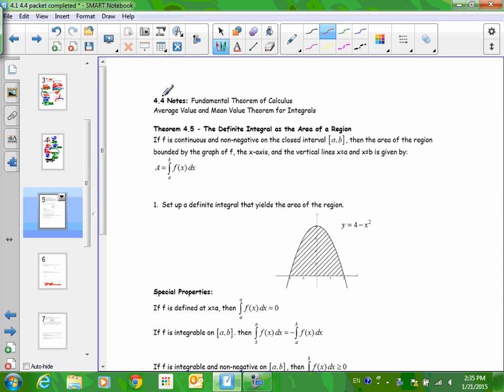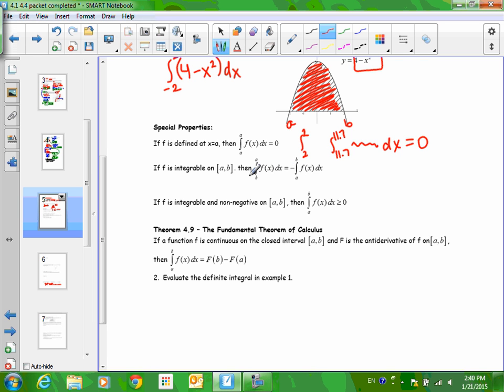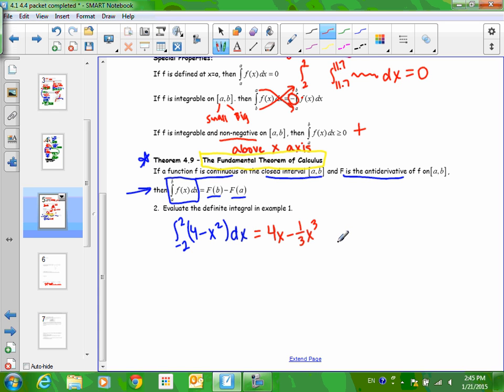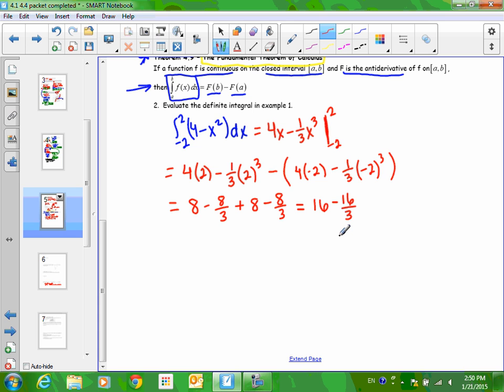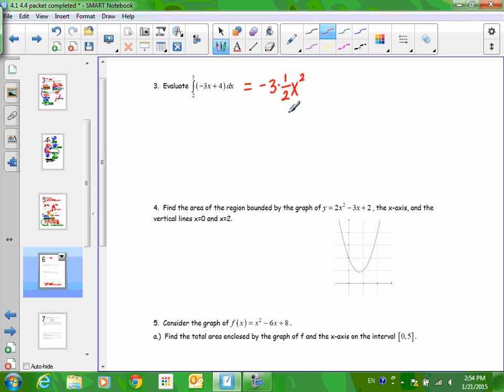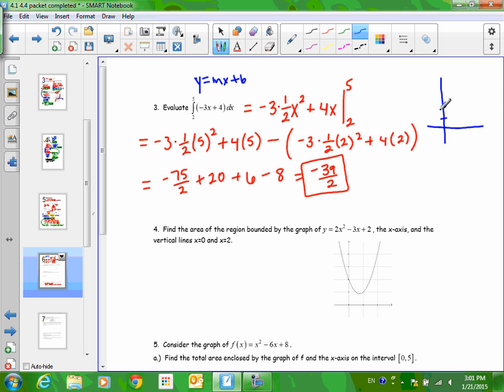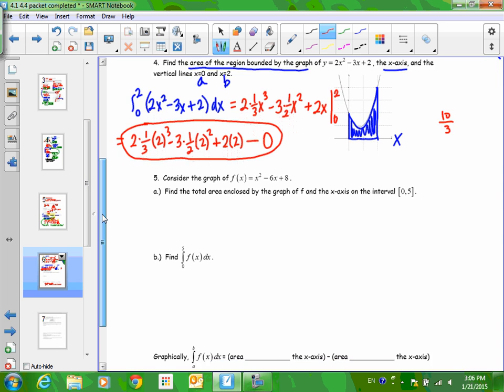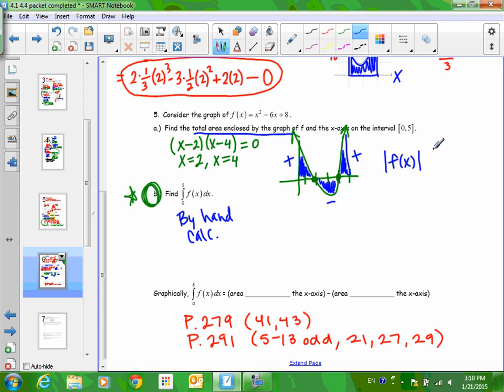Calculus 4.4 Definite Integrals, fundamental Thm of Calculus